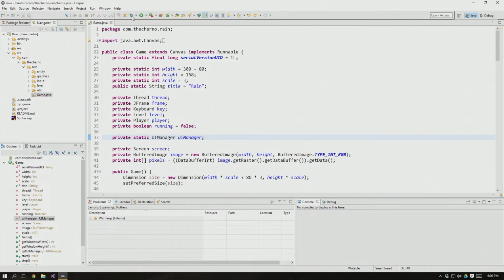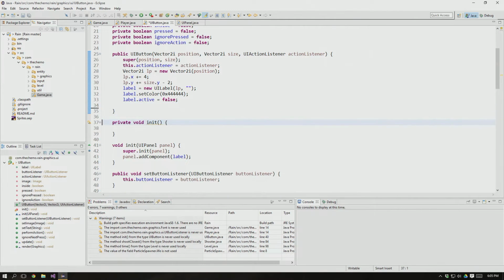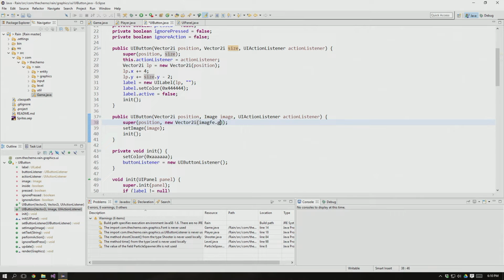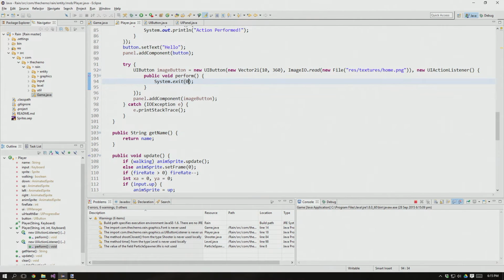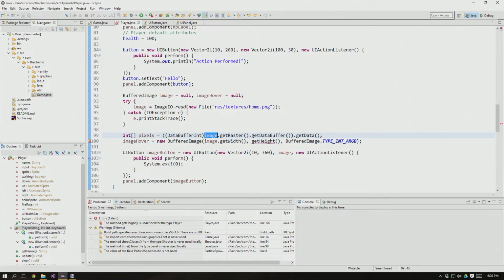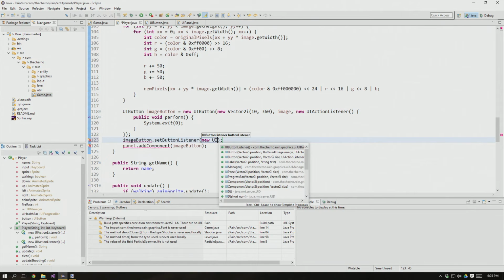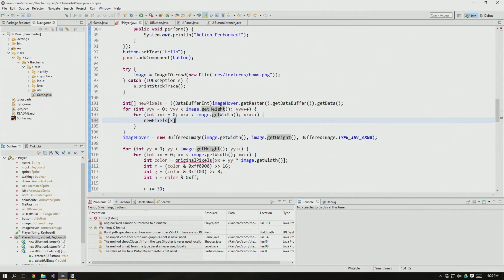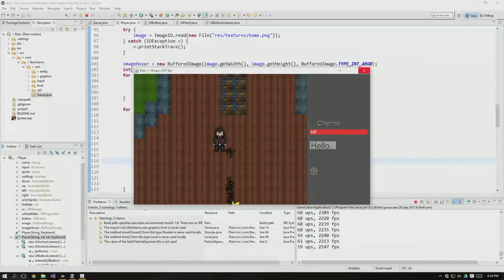Ep. 122: Images in Buttons - Game Programming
In this video:
- How to put images inside buttons
- How to brighten images through code